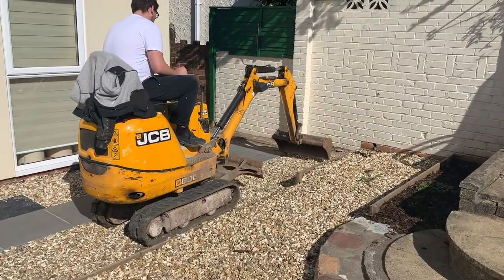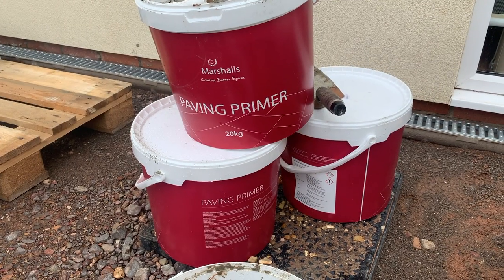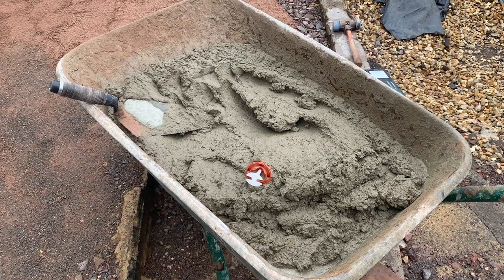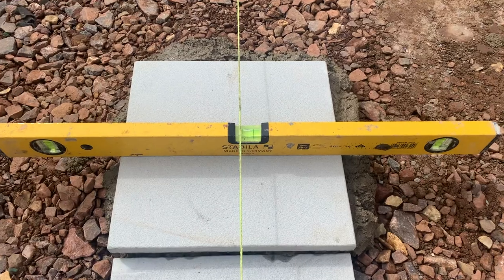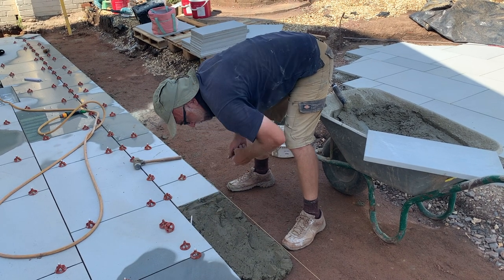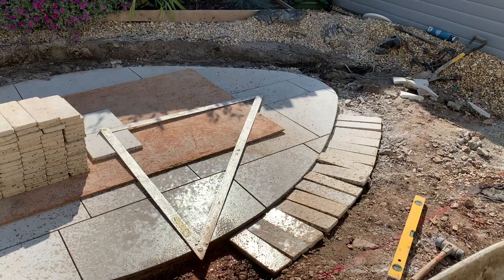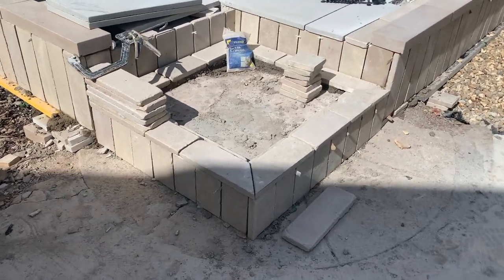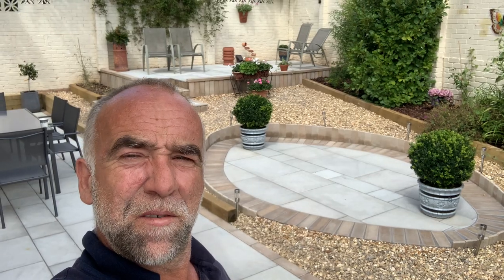10-Minute Stone Patio: Quick and Easy DIY Guide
In this video, we'll show you how to create a beautiful and functional stone patio in just 10 minutes! We'll take you through the step-by-step process of selecting the right stones, preparing the area, and laying the stones in a way that creates a stunning and durable patio. You'll learn valuable tips and tricks for working with stones, including how to level the ground, create a stable base, and arrange the stones in a way that maximizes their visual appeal. Whether you're looking to create a cozy outdoor living space or just want to add some style and functionality to your backyard, this video is packed with practical advice and guidance that will help you create the perfect stone patio in no time. So join us as we take on this exciting project and show you how to create a beautiful and functional stone patio in just 10 minutes!